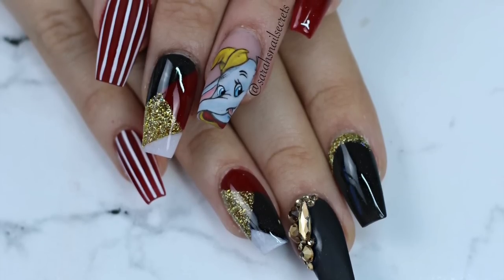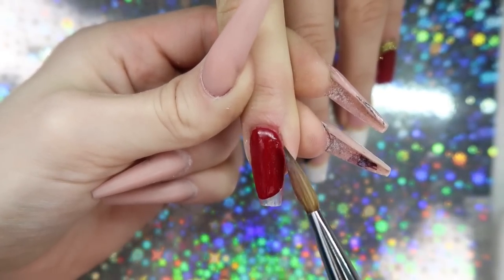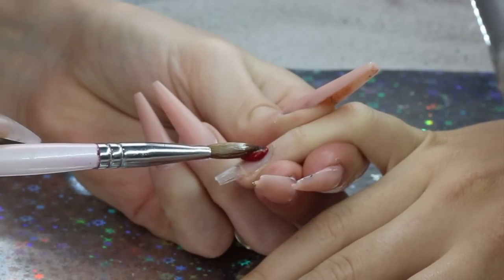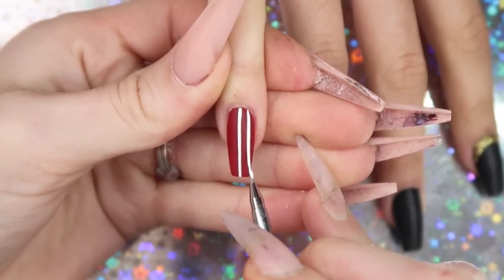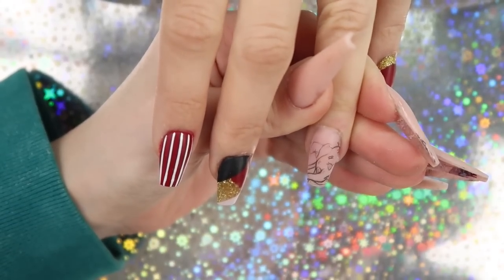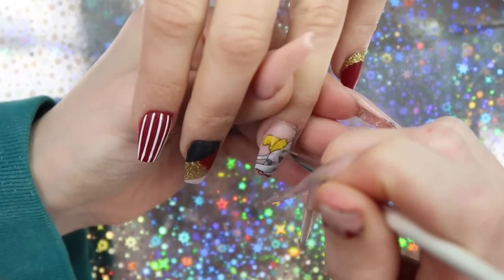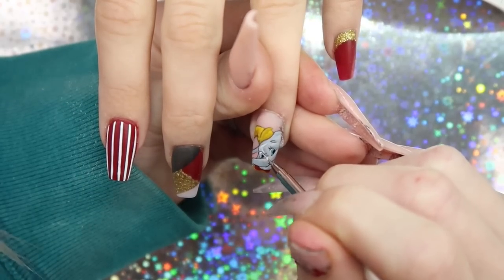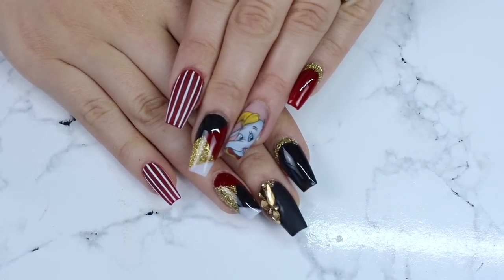DISNEY NAIL TUTORIAL | HAND PAINTED NAILS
ARTS DESIRE:  Celina signature series brush set
Real red buttercream

UGLY DUCKLING NAILS:
Black + White gel polish
Detailer 1 brush
#10 brush
matte top coat
fufu pink
Blinger Tool
dotting tool

GELLY FIT AUSTRALIA: Coloured gel polishes for hand painting Gelly fit australia gel polishes:

Some products I feature are sent to me for consideration but all opinions are my own.